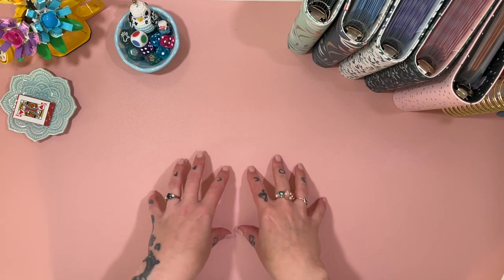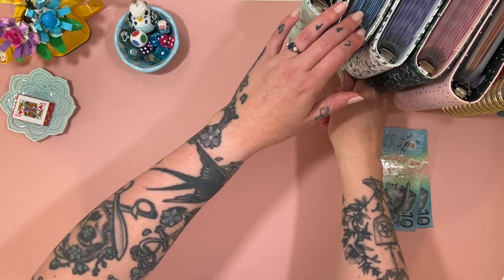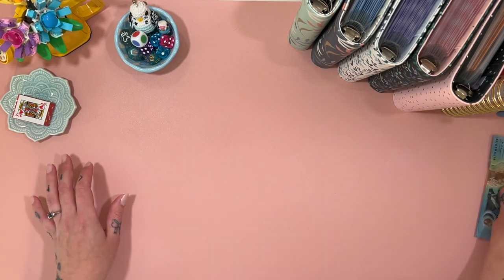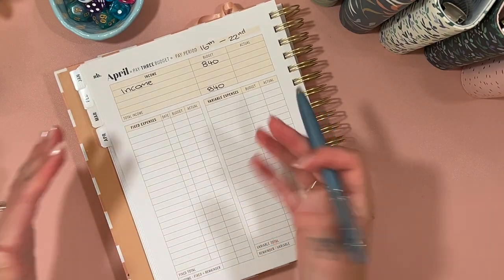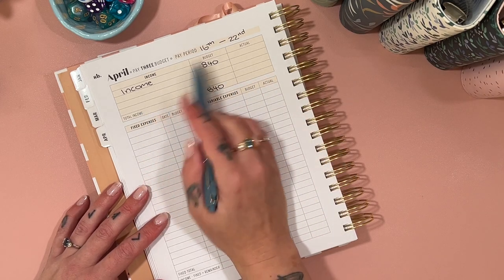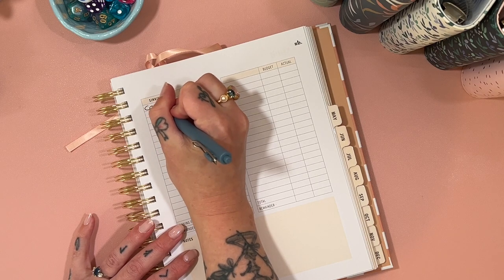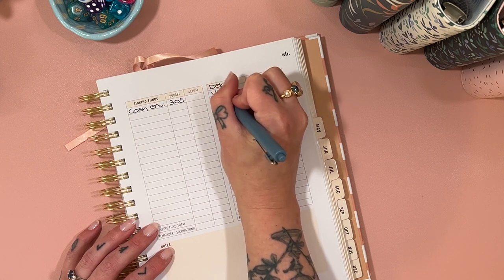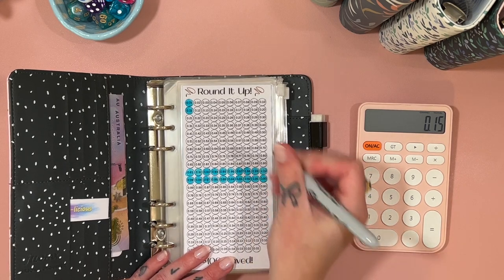Budget with Me | April Week 3 | Weekly Check in | Cash unstuffing | Paying of $24K in Debt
Join me for my weekly Budget with me!

I am a wife and stay at home mum to three beautiful kids. Diving into cash budgeting as a way to help our family thrive financially as a single income household!